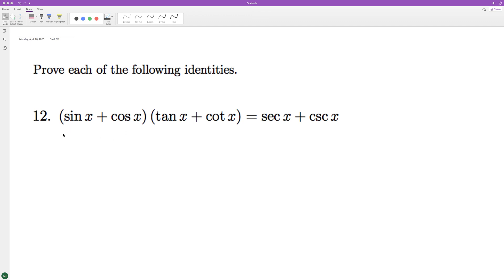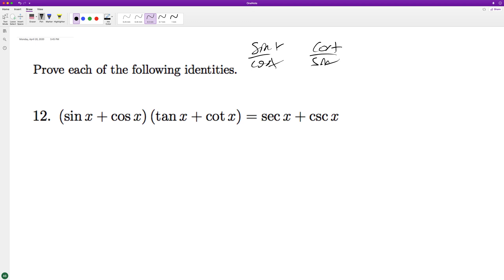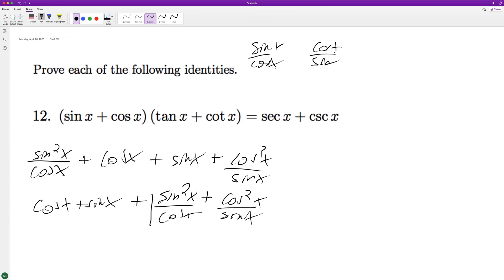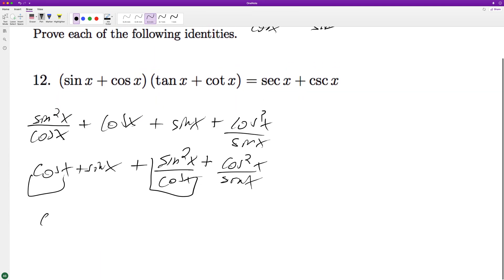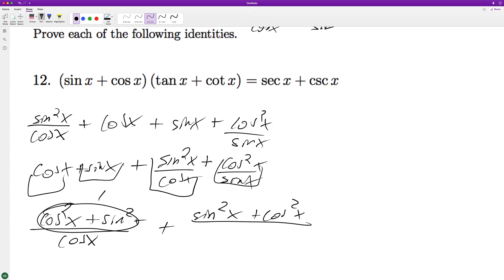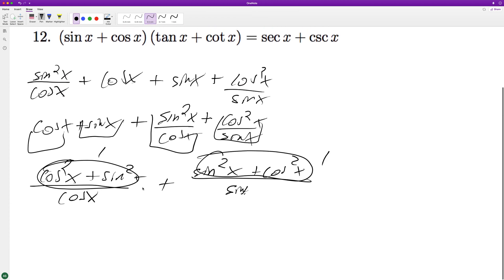prove (sin x + cos x)(tan x + cot x) = sec x + csc x